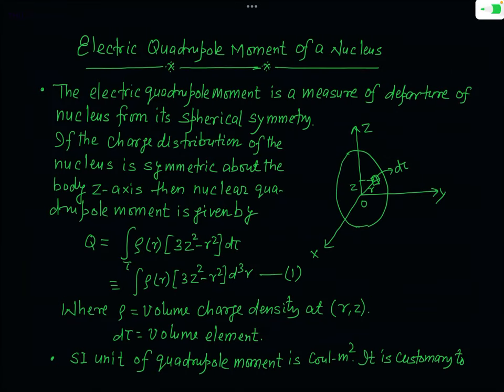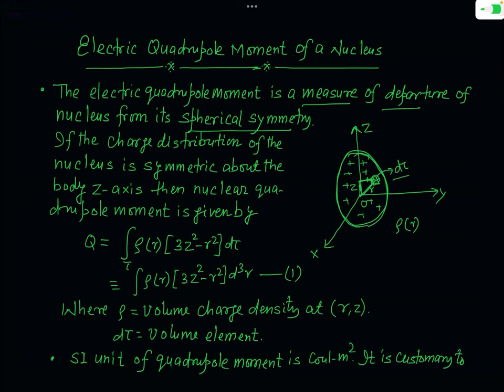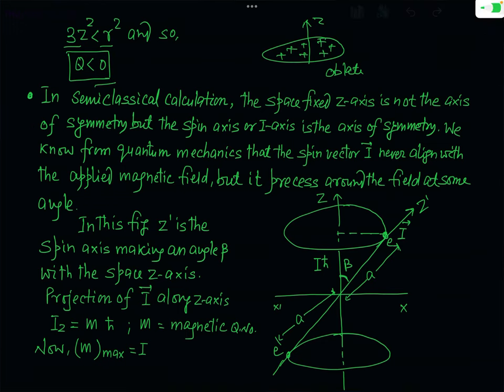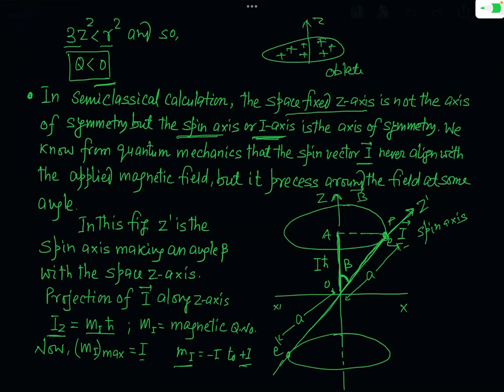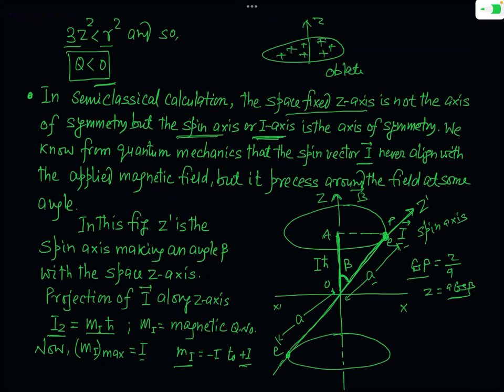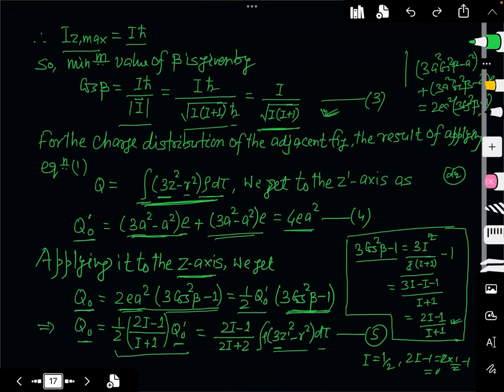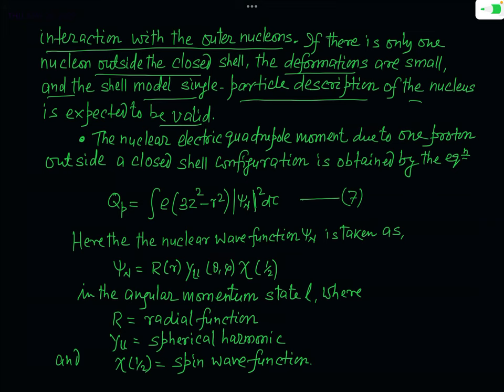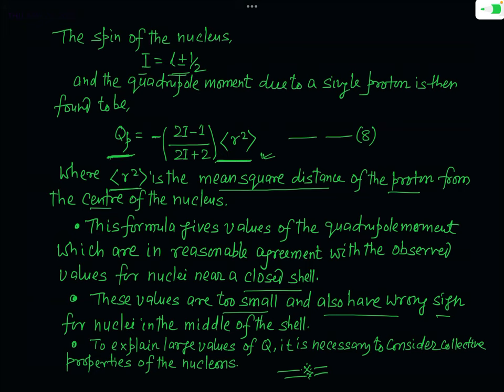Nuclear Physics - Nuclear Shell Model : Nuclear Quadrupole Moment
Nuclei deviating from the spherical symmetry have non zero quadrupole moment. The single particle model of nucleus predicts the quadrupole moment of the nucleus. After a general concept of quadrupole moment of nucleus ,both classical and quantum mechanical, the prediction of this by nuclear shell model has been discussed in detail.